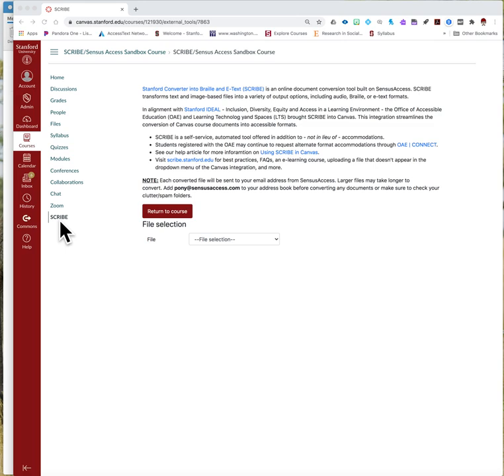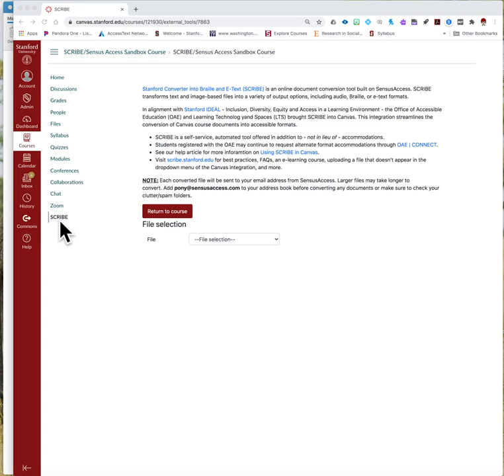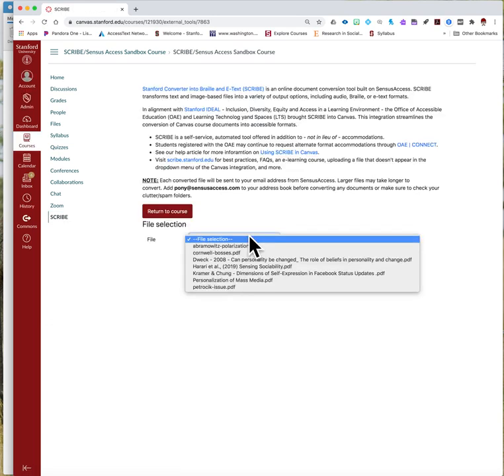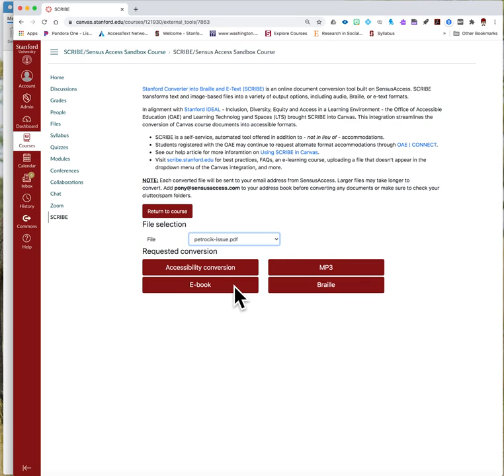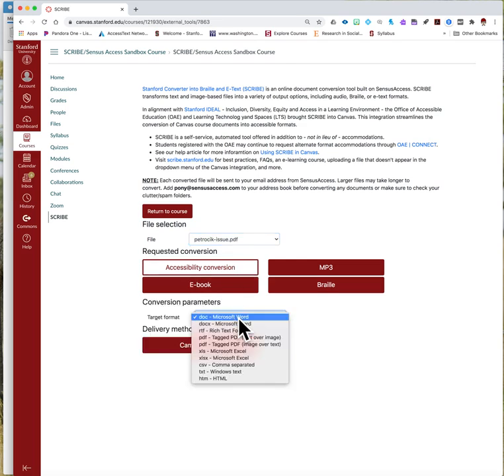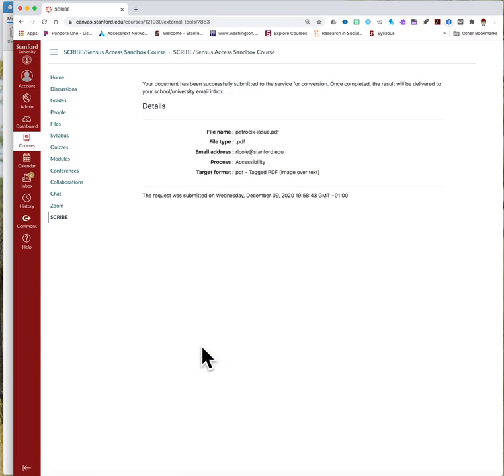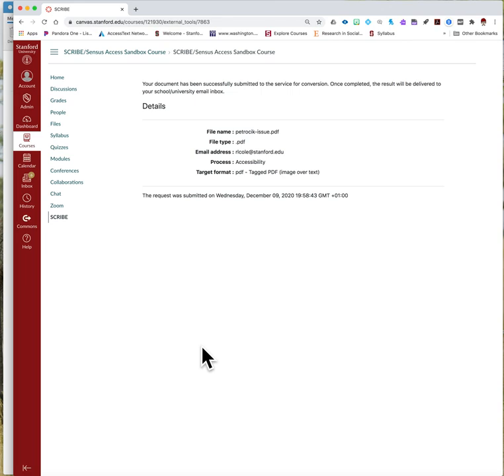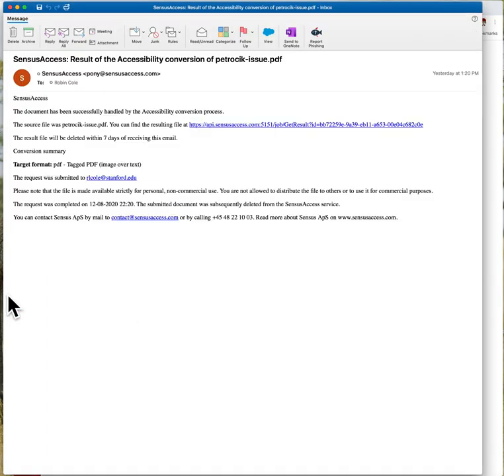How to use SCRIBE in Canvas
Starting Winter Quarter 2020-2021, SCRIBE (SensusAccess) be found in Stanford's Canvas sites.

To learn more about SCRIBE, visit scribe.stanford.edu.